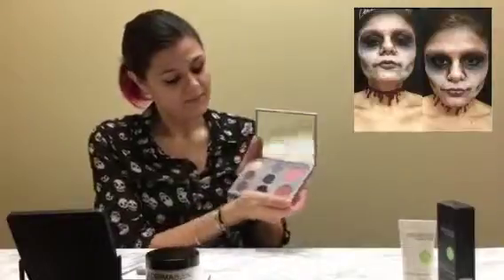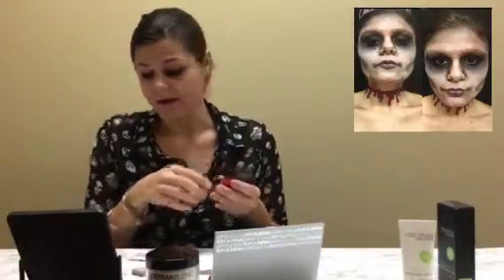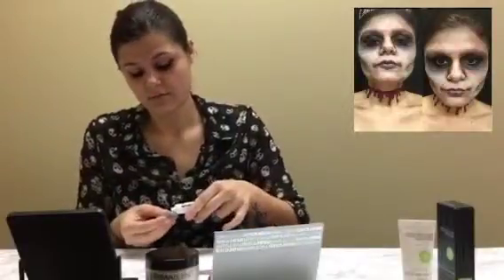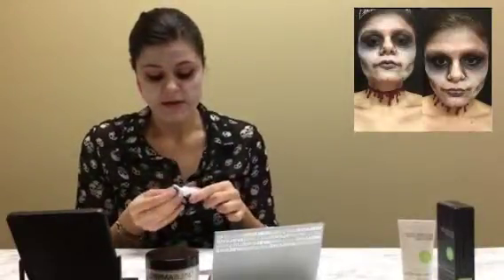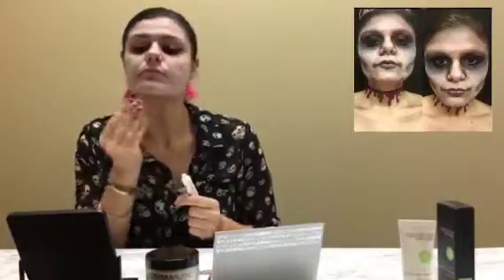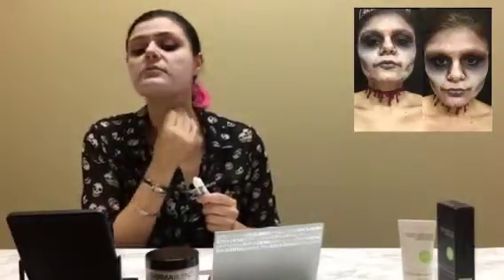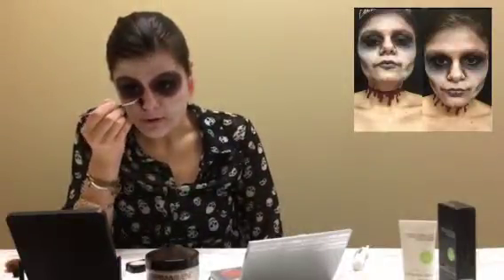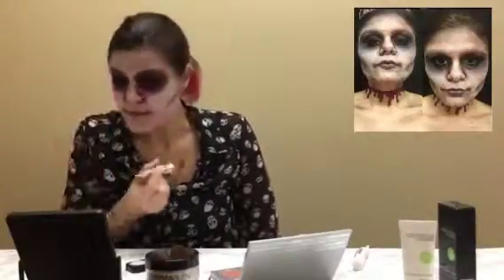Halloween Makeup Tutorial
askderm's Product Specialist, makeup artist and cosmetologist, Ashley, shows you an amazing Halloween look you can do at home!